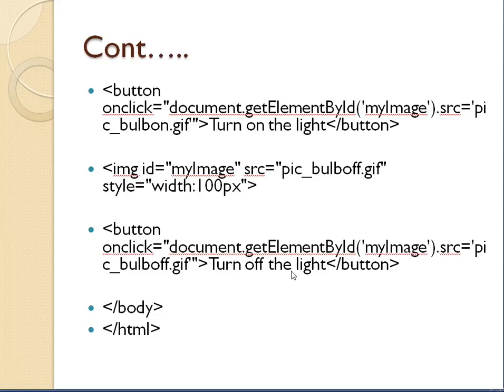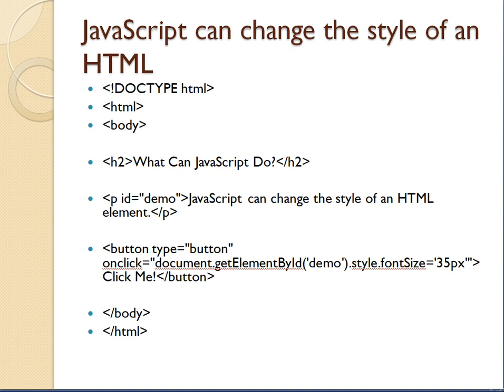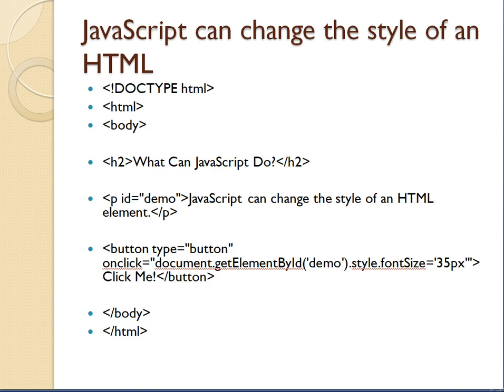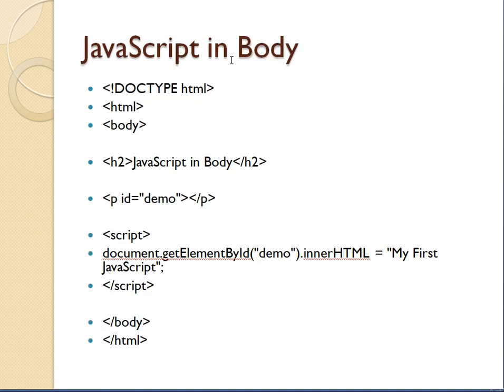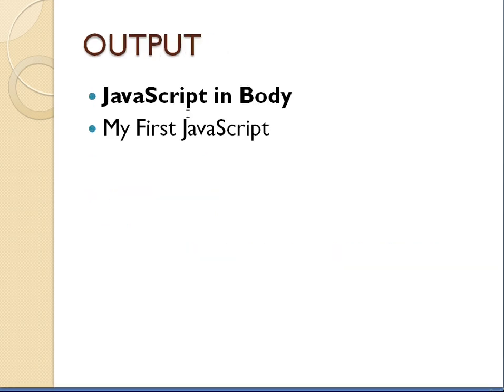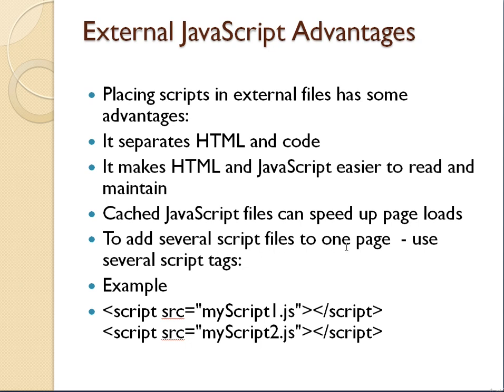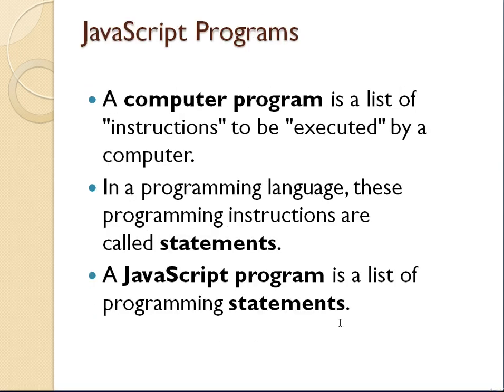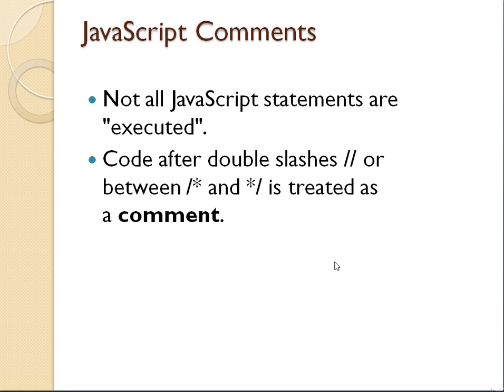Java Script Part 2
Details about Java Script